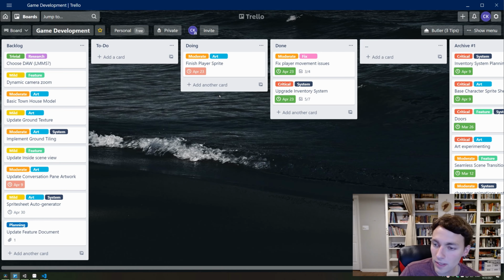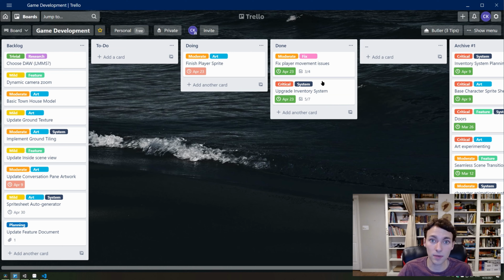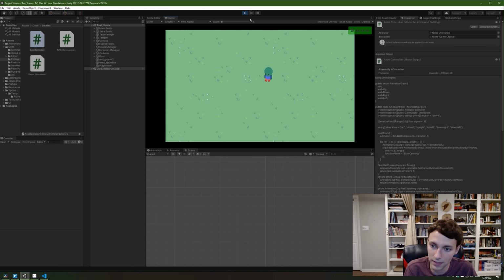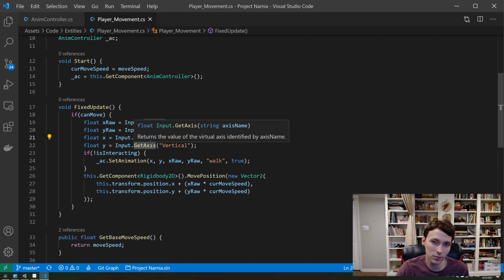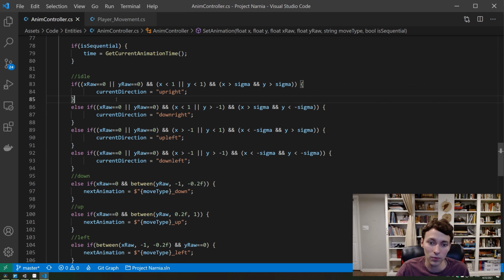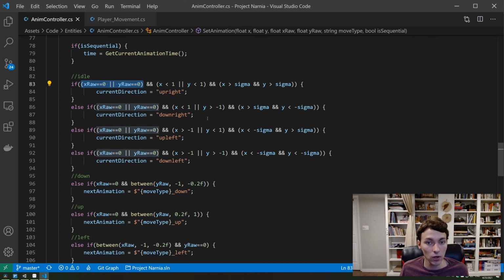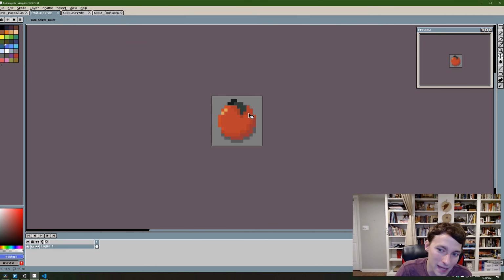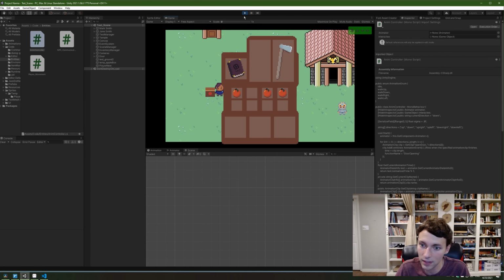The Inventory System! - Devlog #8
In this episode, I fix some issues caused in last episode and implement my new Inventory System!

Diagonal bug fix mentioned in the video references this solution (last response on the page)